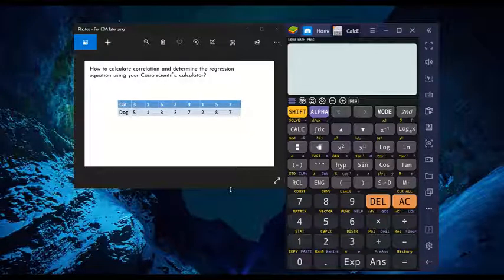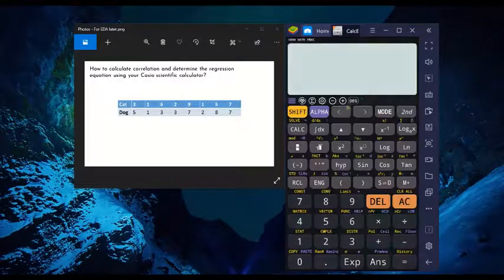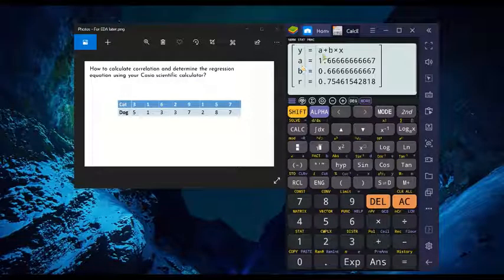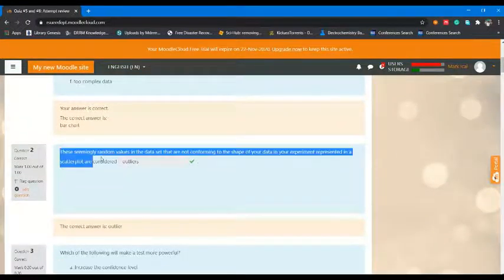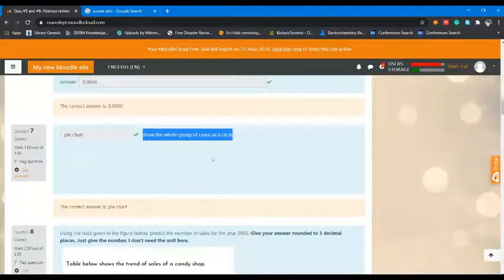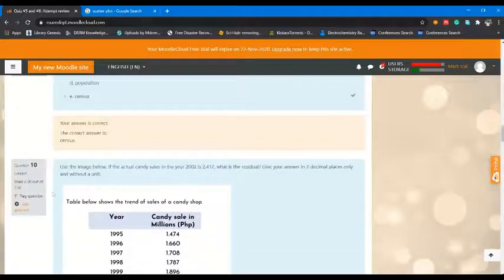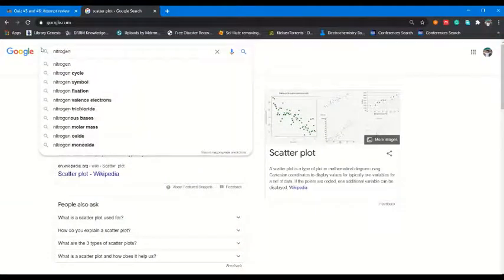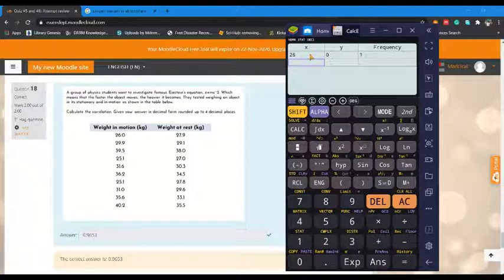Quiz 5 and 6 review with tutorial how to use calculator to get correlation and regression eq